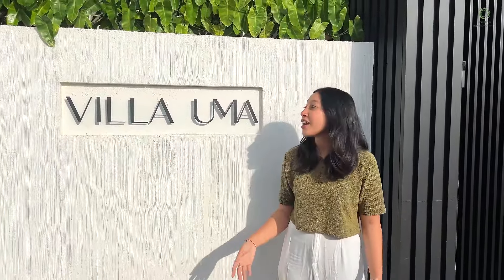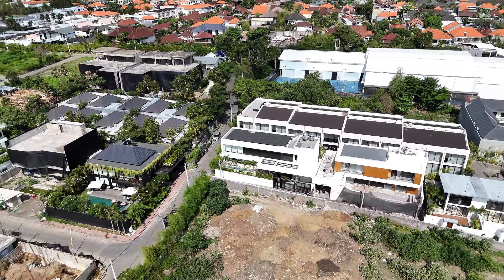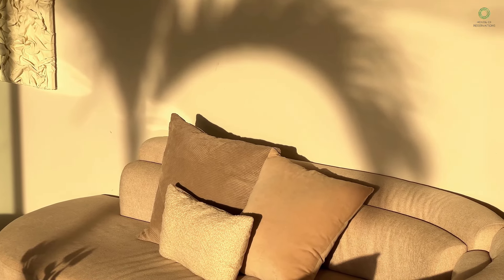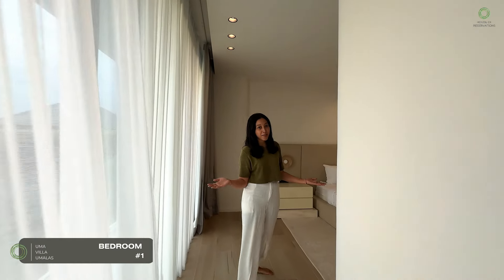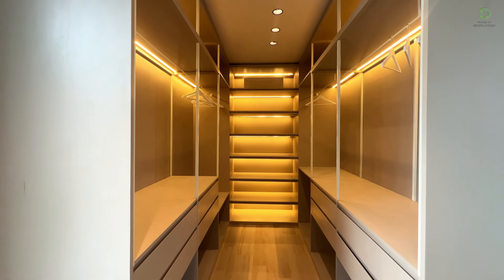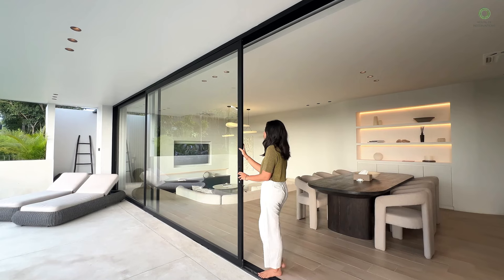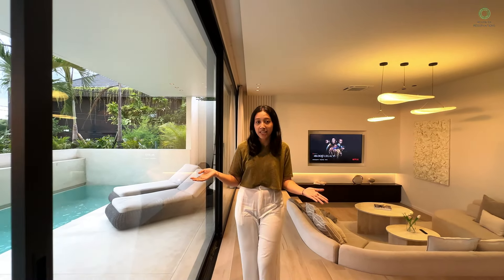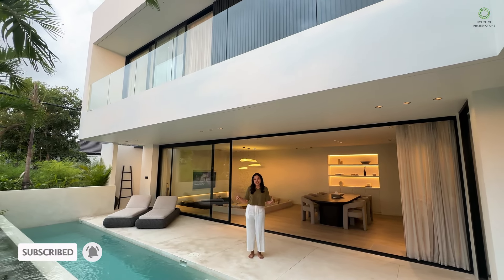Explore Ultra Luxury at Uma Villa – Full Video Tour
Experience the luxury of Villa Uma, a beautiful 4-BR retreat nestled in the tranquil surroundings of Umalas.

This exquisite villa features designer interiors, custom furniture, and high-end appliances, making it perfect for those seeking to enjoy the finest aspects of Bali’s vibrant lifestyle.

Villa Uma boasts four beautifully designed bedrooms, each thoughtfully furnished to provide maximum comfort and privacy.

Located in the prime area of Umalas, Villa Uma is just a 10-minute drive from the vibrant Atlas Beach Club and FINNS Beach Club, making it easy to explore the best of Bali.

Uma Villa is exclusively managed by House of Reservations.

🌟WANT TO STAY HERE?🌟

📷 Created by House of Reservations
Filmed, edited, and produced by House of Reservations, Bali.